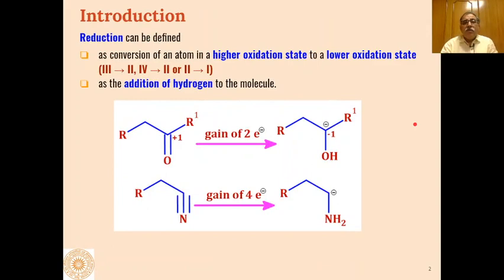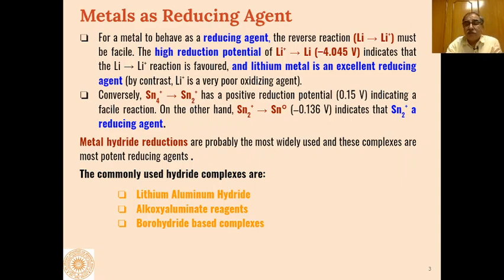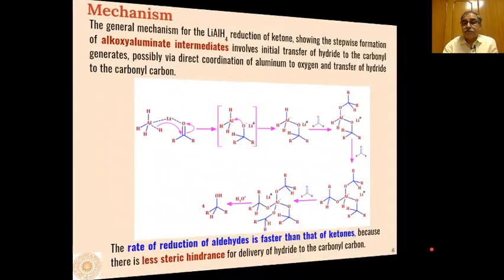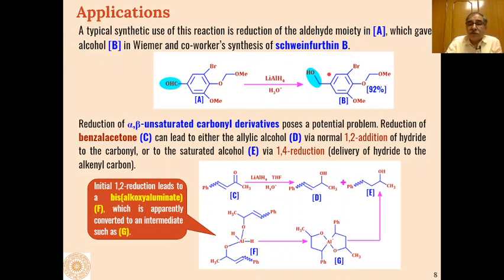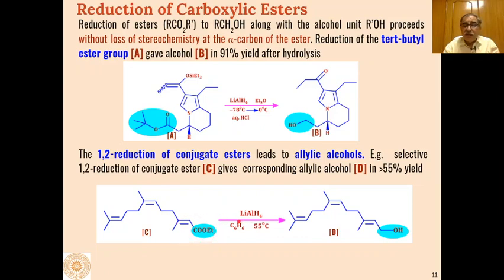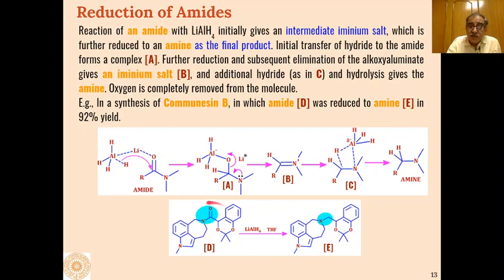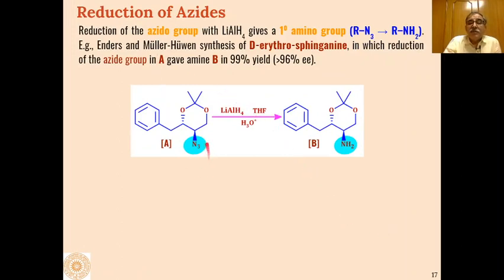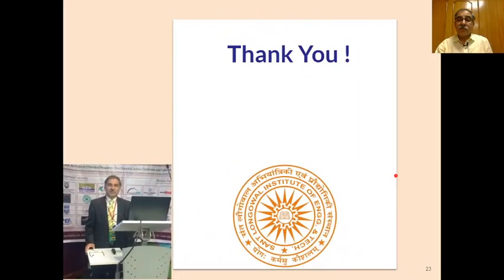Lithium Aluminum Hydride Reduction | Prepare for GATE, JAM, NET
Learn Lithium Aluminum Hydride Reduction in detail with this online chemistry class. Preparation for CSIR-NET GATE IIT-JAM.